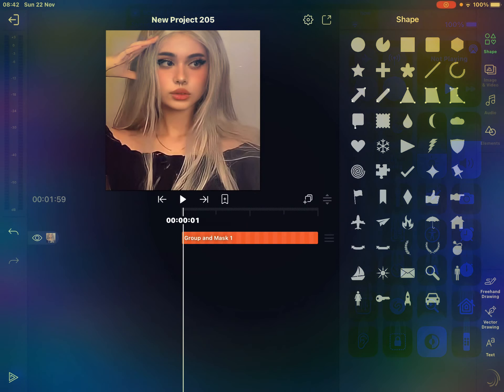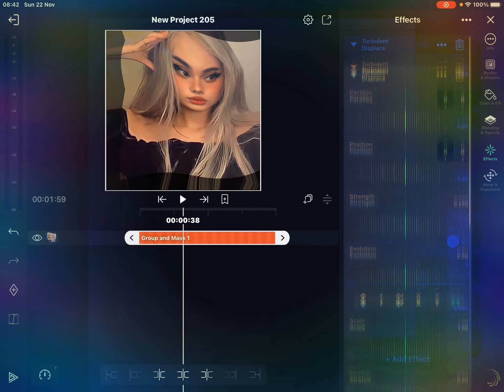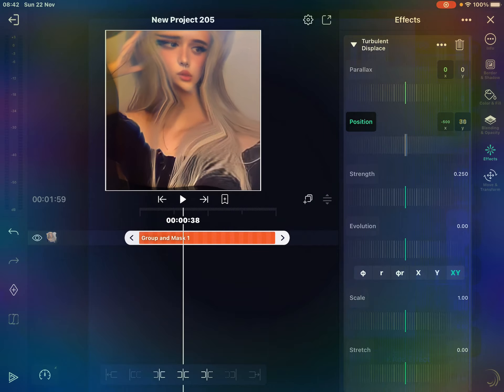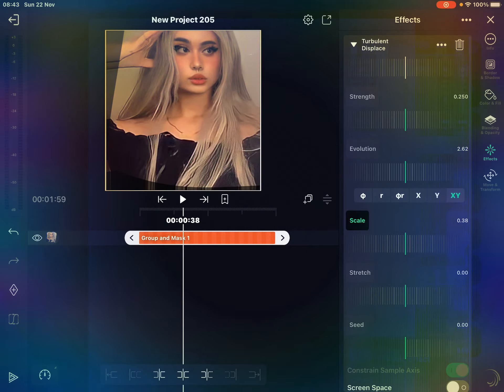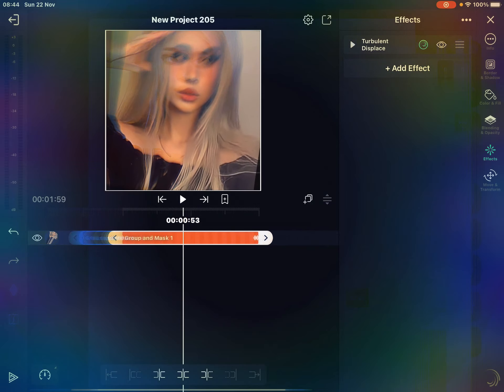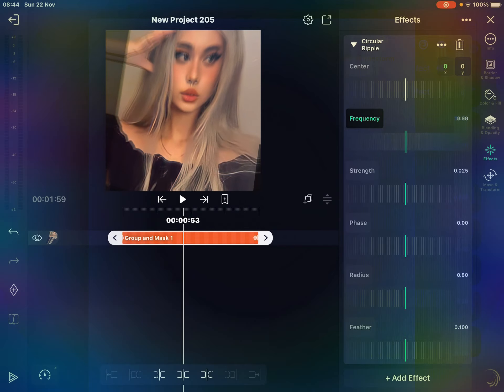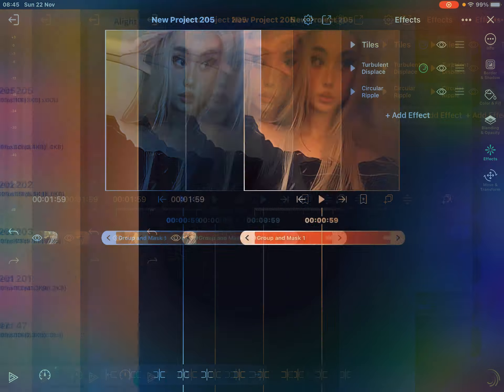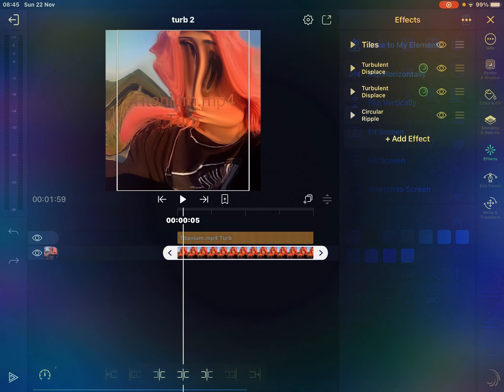Best am turb tut